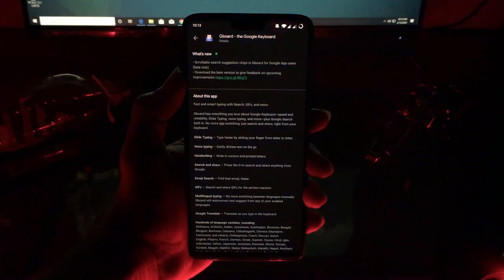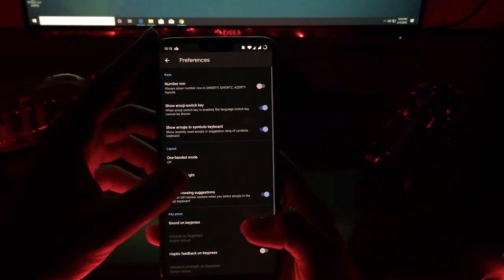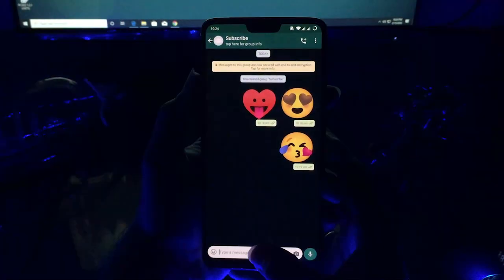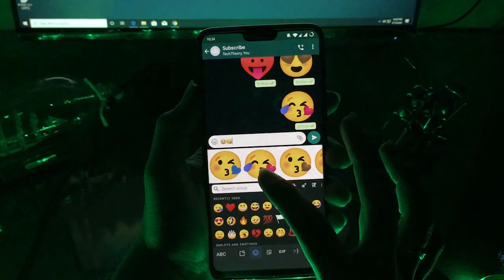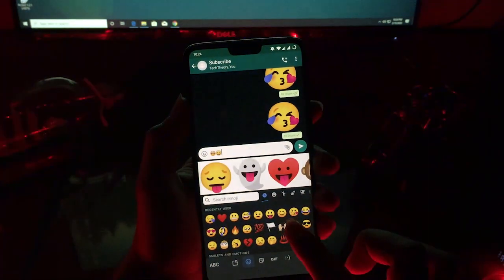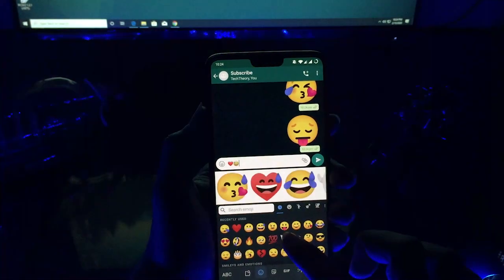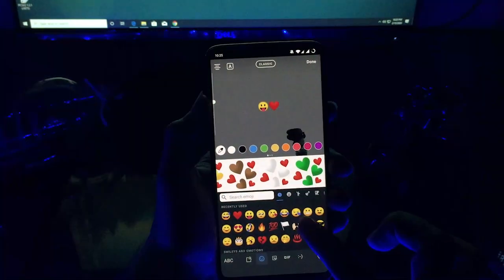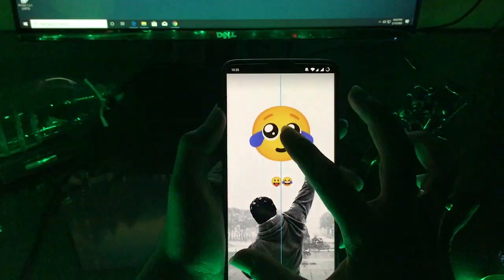How to create Emojis on Android | EMOJI KITCHEN GBOARD | CREATE YOUR OWN EMOJI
How to create custom Emojis on Android

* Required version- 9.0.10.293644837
Updated on 7th Feb 2020

* If you don't get the emoji suggestions option in preferences, join the Gboard beta program.